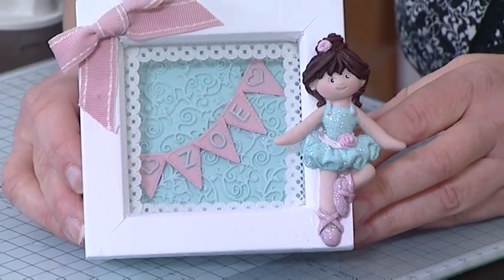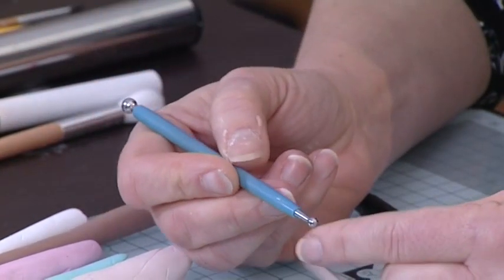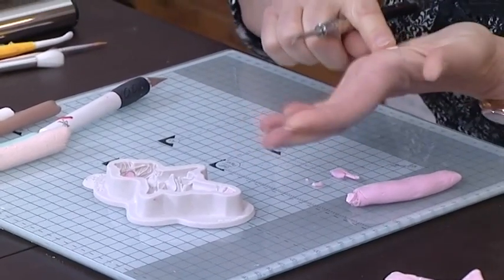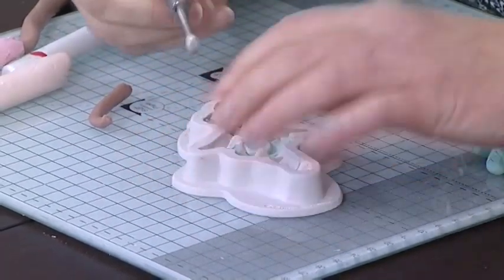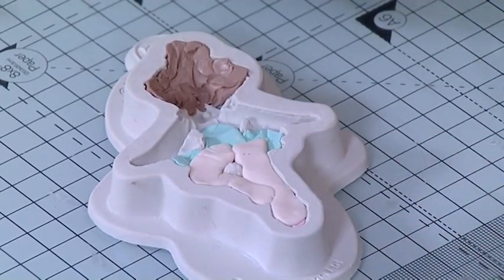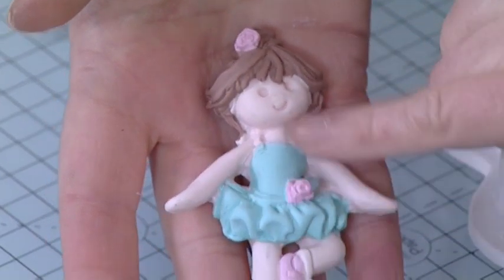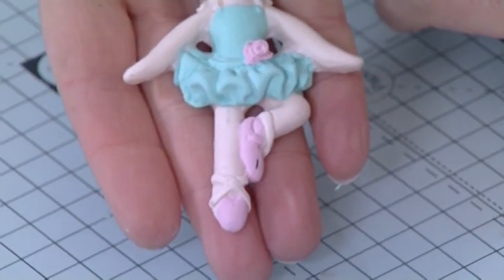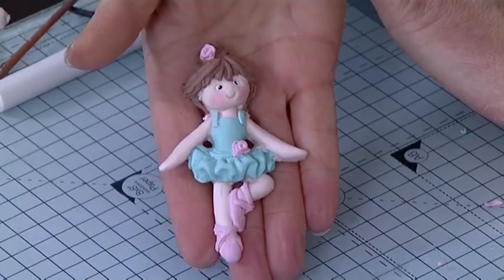How to use Polymer Clay with Sugar Buttons Designs Moulds | Craft Academy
Catherine shows us some great things to do with Polymer Clay.